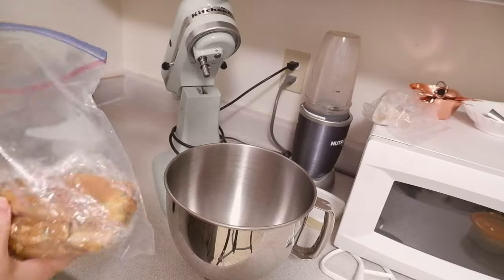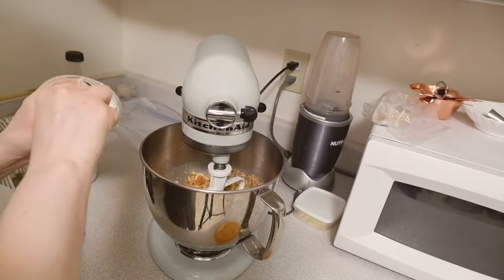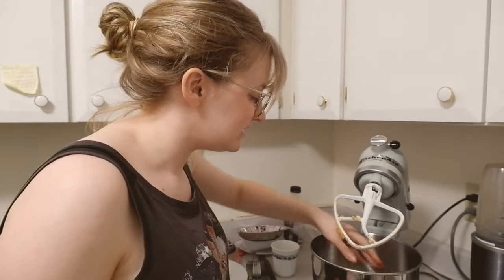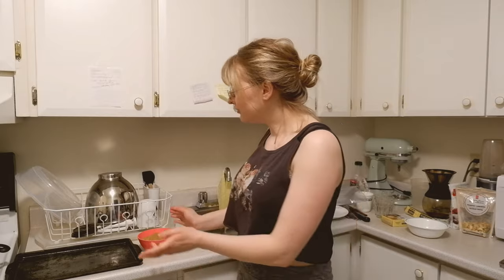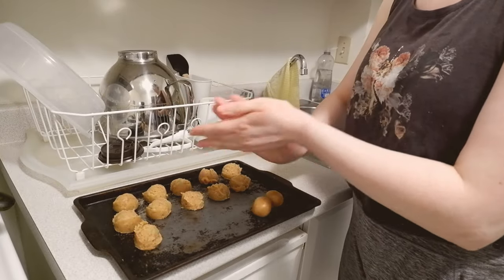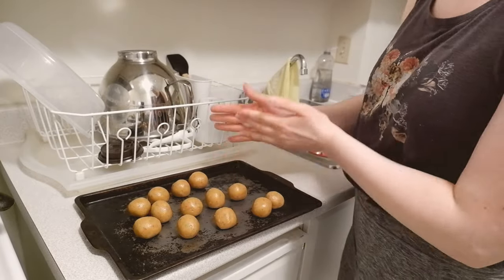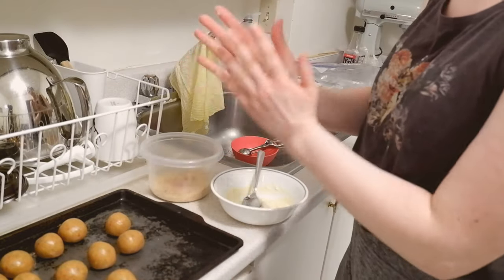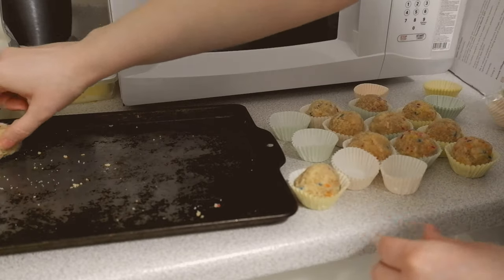Making the Milk Bar Birthday Cake Truffles / a rainy day vlog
The highly anticipated sequel to my Milk Bar Cake video! I like to spend my rainy days in the kitchen where it's warm and tasty.

Skip to 3:44 if you're only in it for the truffles, I won't judge.